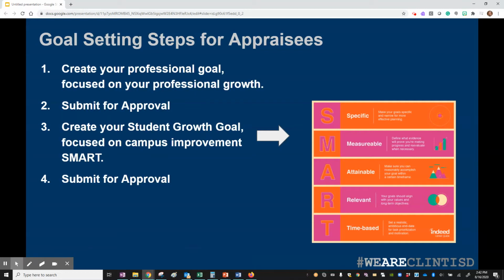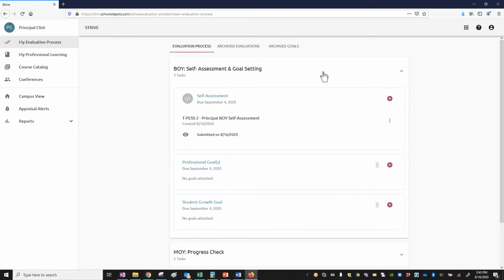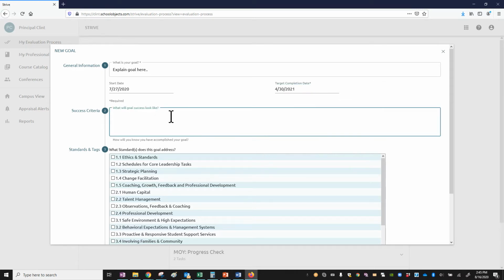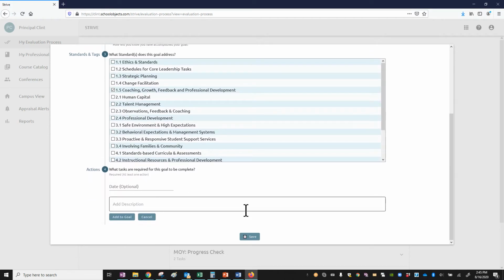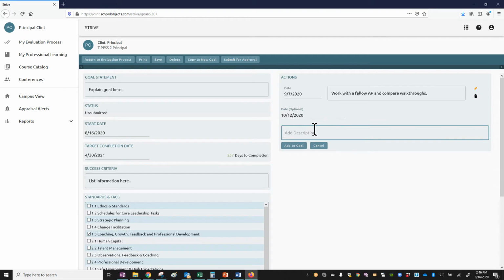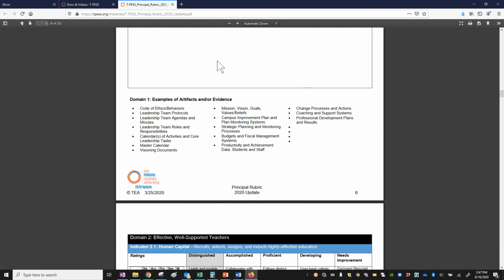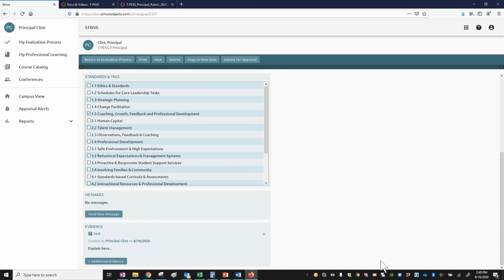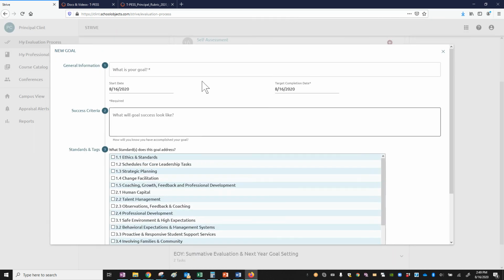Appraisees - Goal Setting Setting Process T-PESS